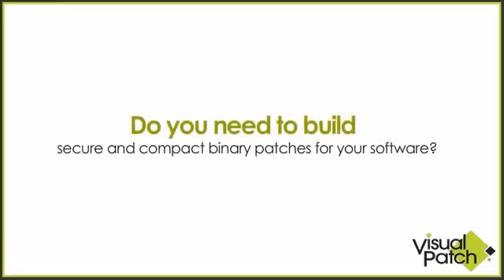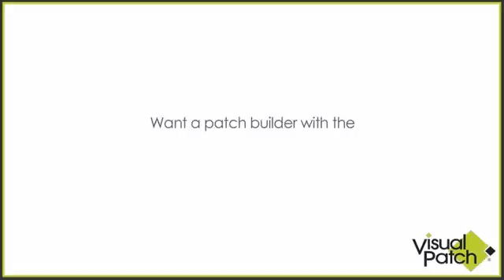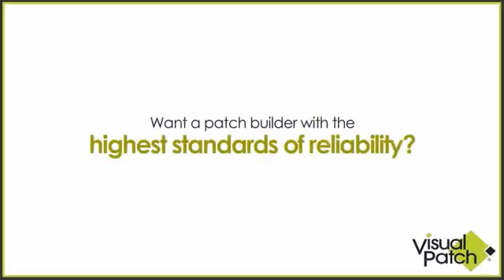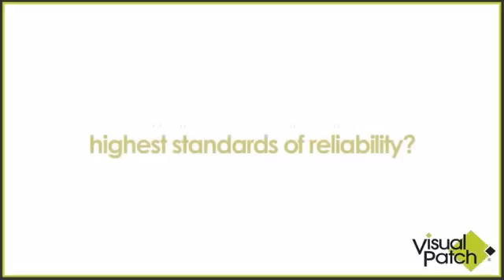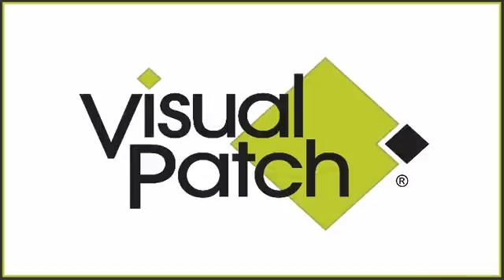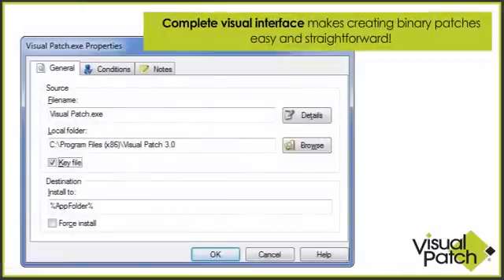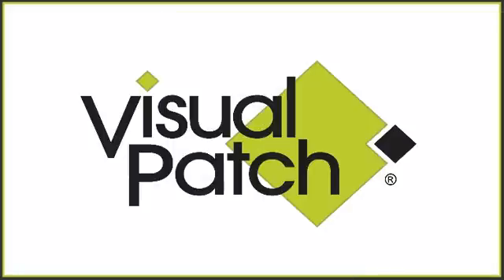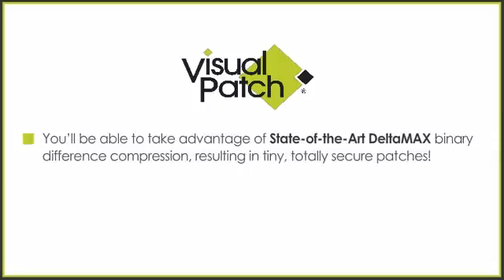Visual Patch - Binary Software Patch Maker for Windows Programmers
Visual Patch® 3.7 was created specifically for software developers who need to build secure, compact and reliable binary patches for their software products. It features state-of-the-art DeltaMAX™ binary difference compression, combined with a powerful full-history patching engine. No other tool makes software patching this easy.

- Secure Binary Patch Development
- Binary Differencing Compression = Tiny Patches
- Easy to Use -- No Programming Required
- Multi-Version Software Patching
- Total Patching Control and Customization
- 100% Compatibility: Windows 7 to 95

Visual Patch automatically takes care of the complicated details of patch development, such as inspecting versions to decide which files have changed, and performing sophisticated byte level differencing on each file in order to extract the differences between versions.

Regardless of the type of data being distributed, be it executable files, documents, massive databases, videos or game texture data, Visual Patch can figure out what files have changed, find the exact changes within each file and determine how to update any previous version to the current version.

The most fundamental benefit of binary patching is a dramatic reduction in file size. Because they only contain the data that has changed from one version to another, patches can be much smaller than a full installer or compressed archive. This translates into reduced bandwidth and storage costs, and happier customers.

With our state-of-the-art DeltaMAX™ binary differencing compression, the savings are often dramatic -- between 90% and 99%. And while other tools can stall out on files as small as 40 MB(!), Visual Patch can make quick work of gigabyte sized files.